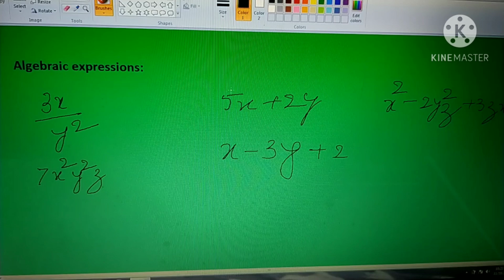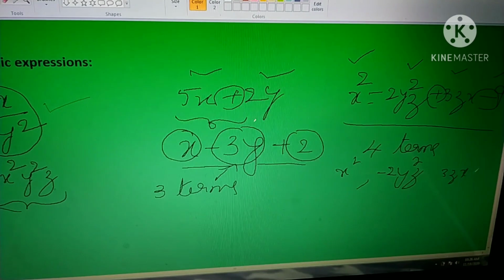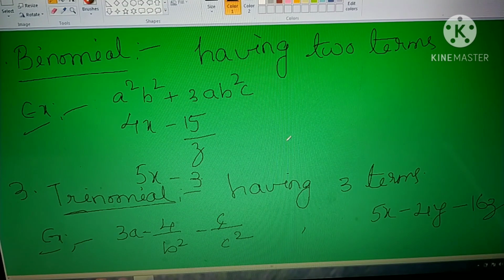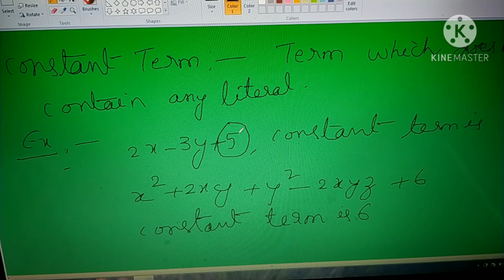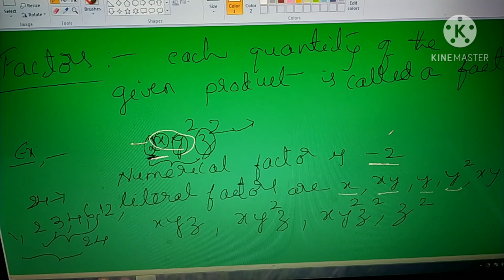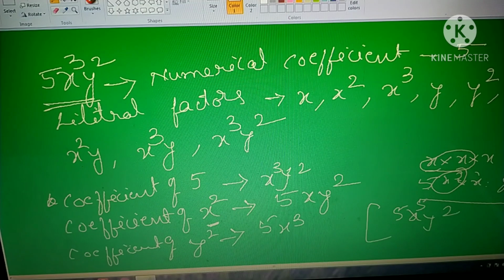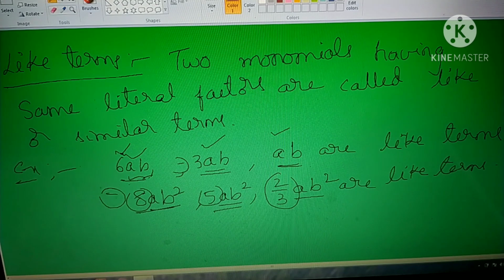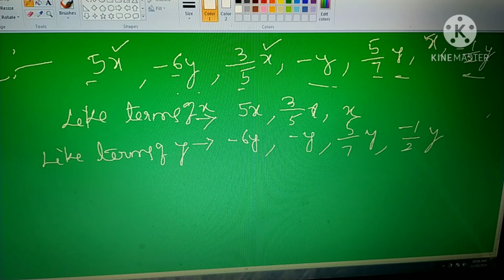Types of Algebraic expressions